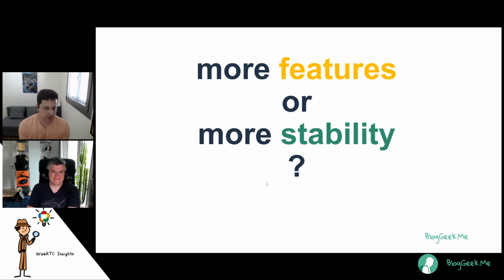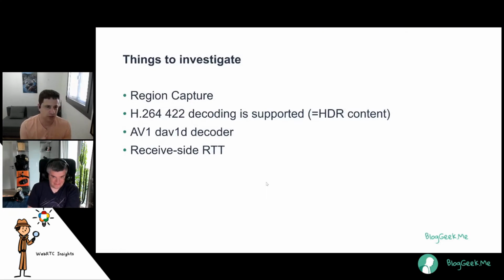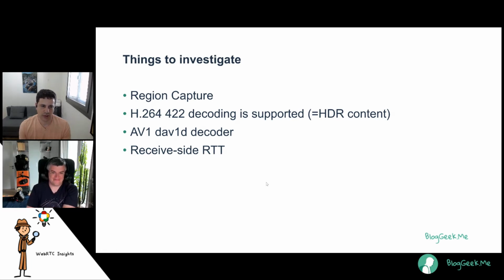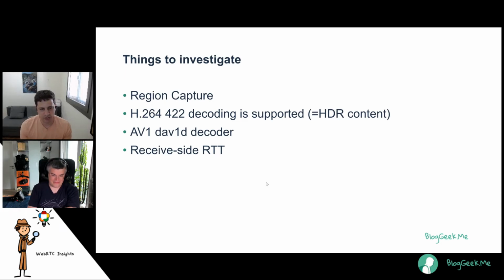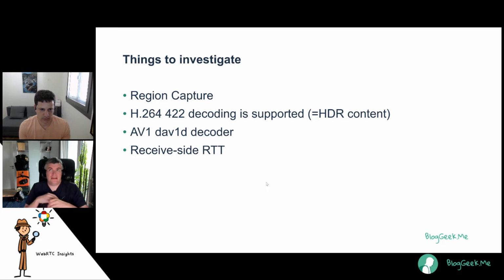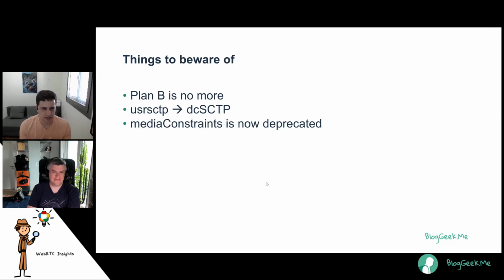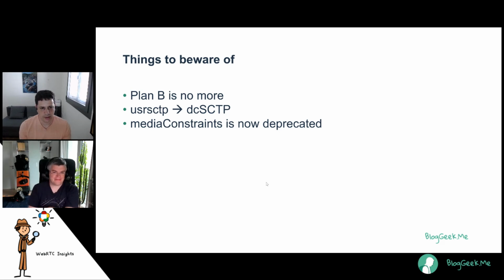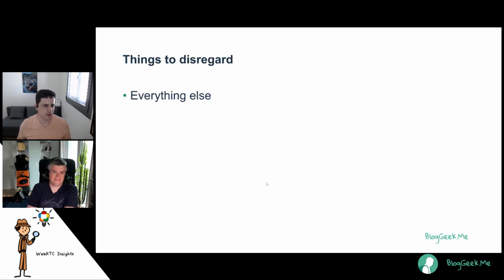WebRTC Insights: release notes M104